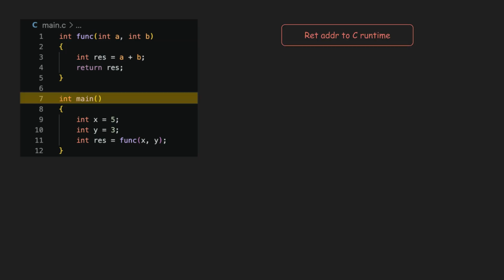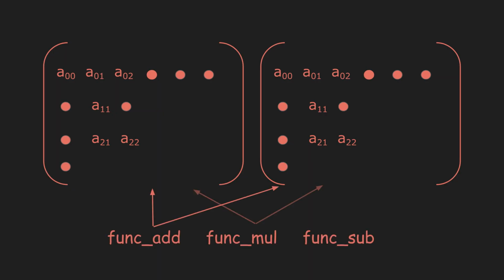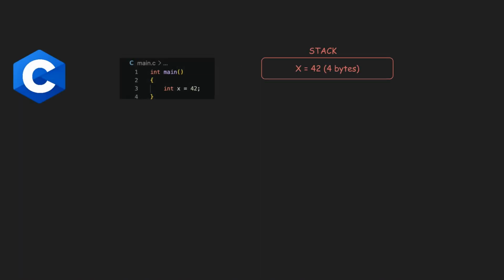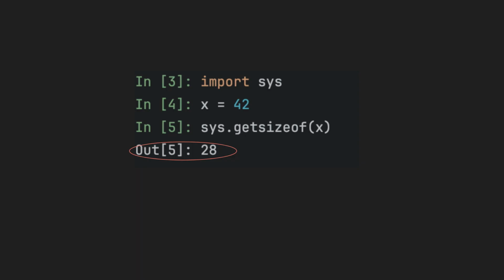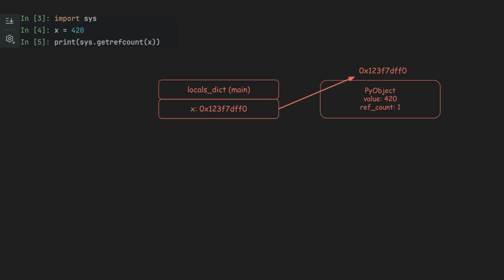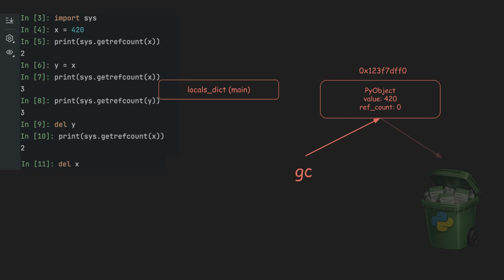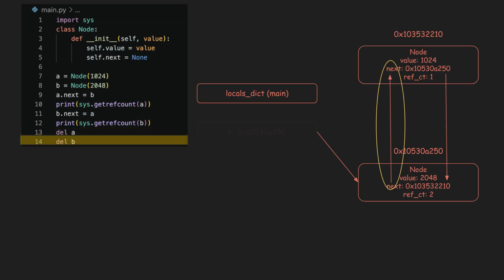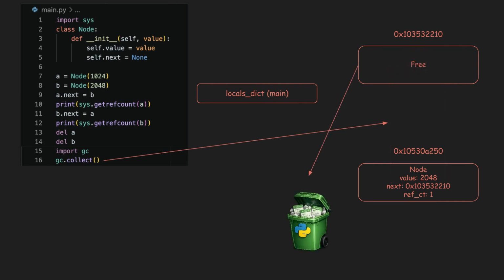How python manages memory for you?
If you've programmed in C, you're probably familiar with the stack and the heap. But Python handles memory very differently. In this video, we dive deep into how CPython manages memory, why Python integers are much larger than C integers, how reference counting works, and how CPython uses it to manage memory.